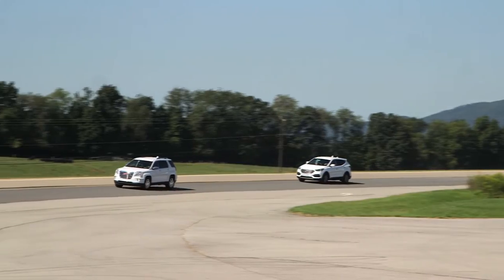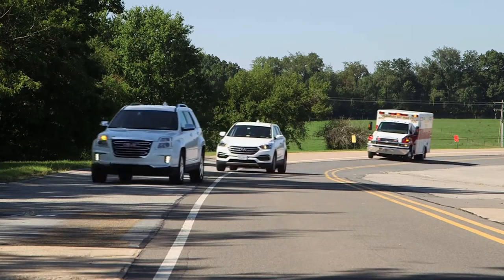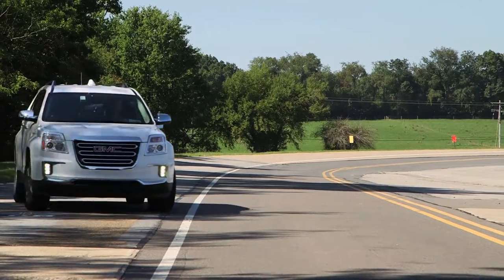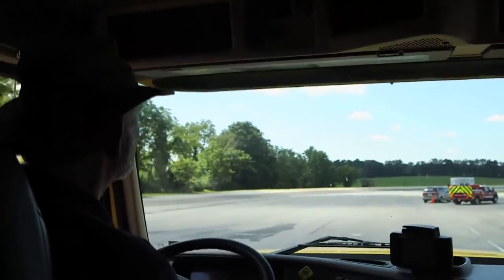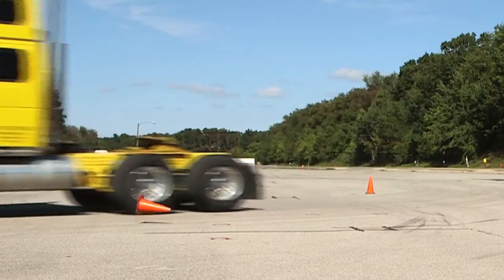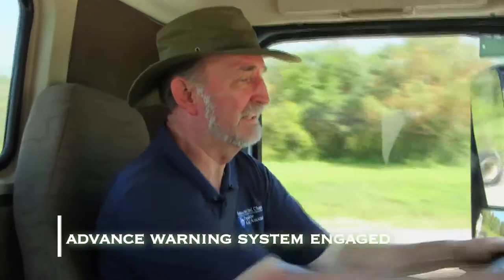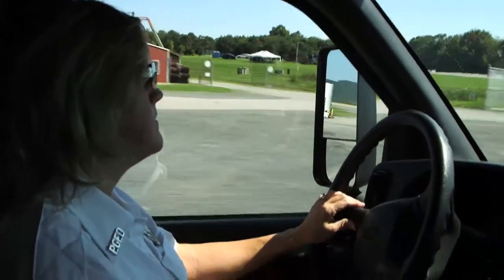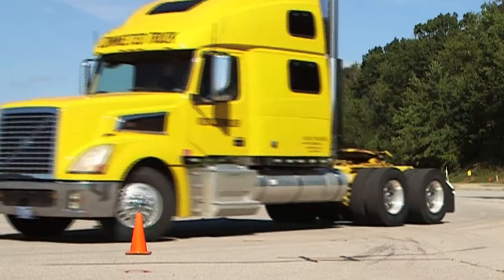Connected Vehicles & Emergency Response: Overview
On August 30, NOCoE participated in a demonstration on how Connected Vehicle technologies will benefit emergency responders. This demonstration, held at Penn State’s Larson Institute test track and in conjunction with the ITS Pennsylvania and Mid-Atlantic ITE Annual Meeting, featured two demonstrations: the Volvo Connected Truck and its automatic engine breaking system when approaching an incident scene, and Southwest Research Institute’s Emergency Vehicle Alert application, installed on a rental car and ambulance. Skyline Technologies also provided their incident zone vehicle that produced live video stream of the demonstration with their WTI Sidewinder camera.